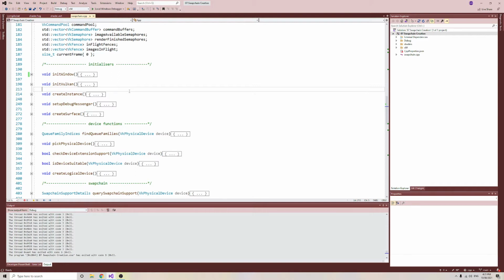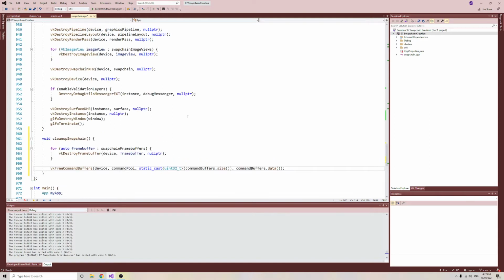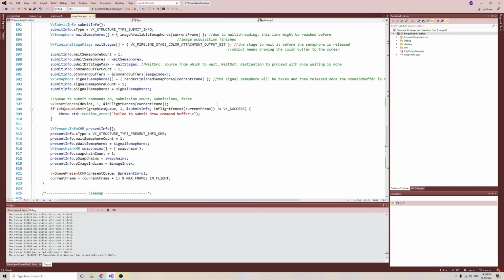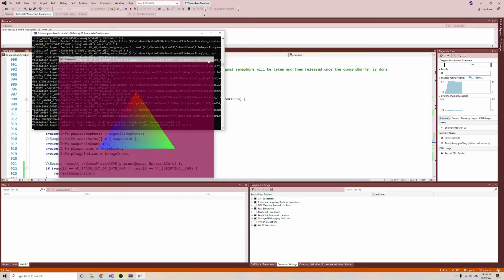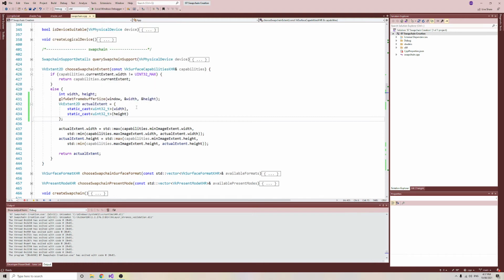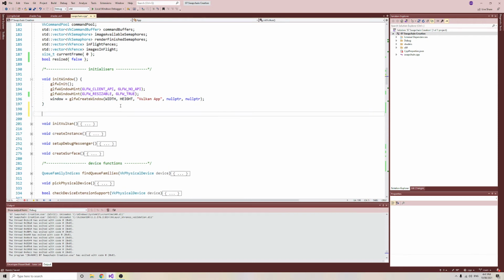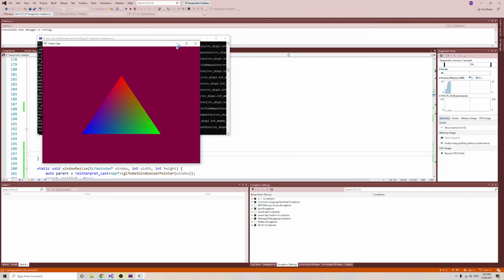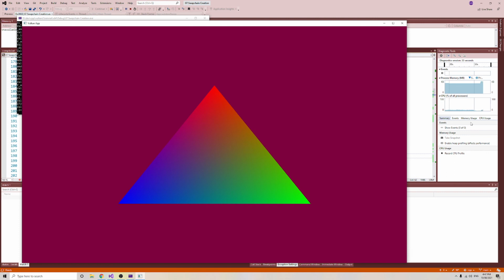Vulkan Tutorial 15: Handling Window Resizes (deprecated)